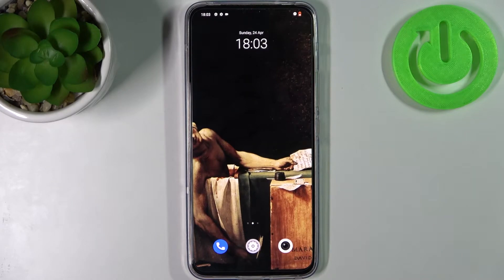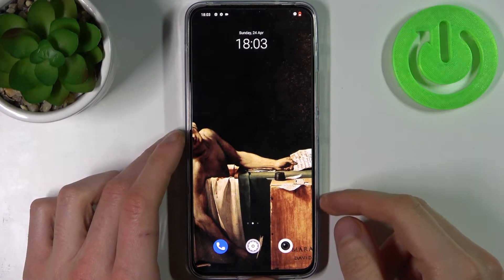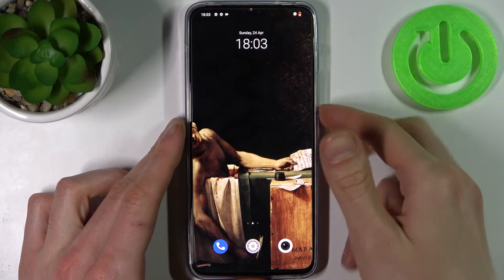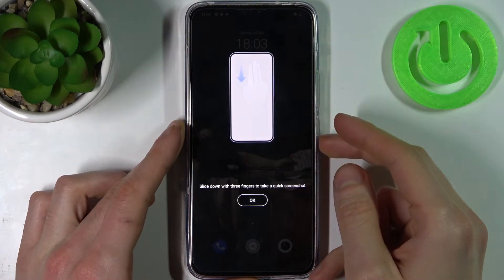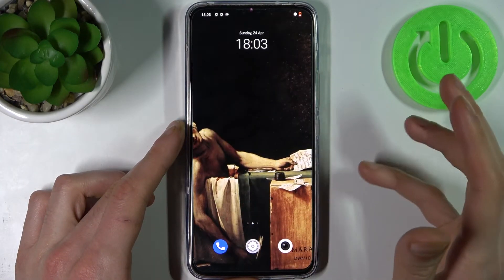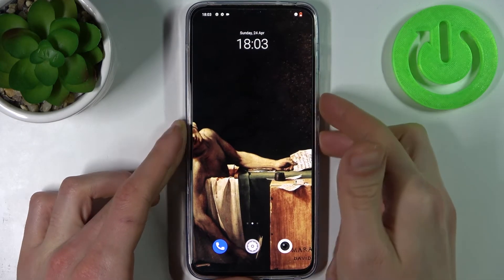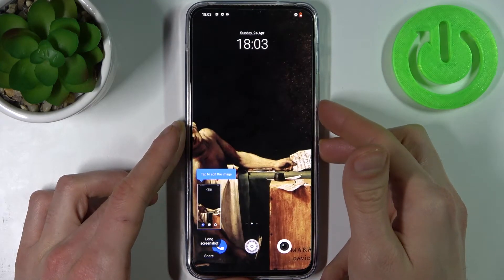VIVO V23 SCREENSHOT | How to Capture Scree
Find out more info about VIVO V23:
Want to know how to take a screenshot in VIVO V23? You are in the right place. We will show you which buttons you need to use to capture the screen. Learn how to take full-screen screenshot, how to send screenshots or how to remove failed screenshots. If you want, you can immediately go to the screenshot edition - learn how to change the colour heat, how to crop images, how to rotate images and much more. Go to our YouTube channel if you want to know more about your VIVO V23.

How to take screenshot on VIVO V23? How to save screenshot on VIVO V23? How to capture screen in VIVO V23? How to find screenshot folder in VIVO V23? How to find screenshot you made on VIVO V23? How to edit screenshots on VIVO V23?